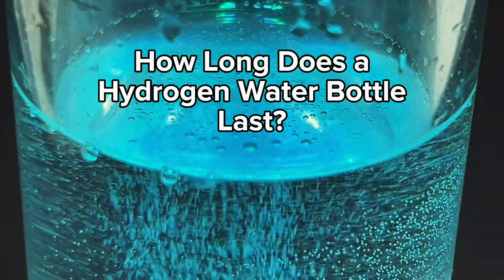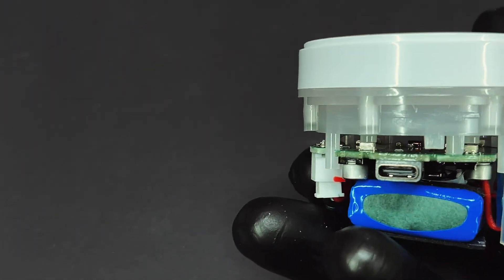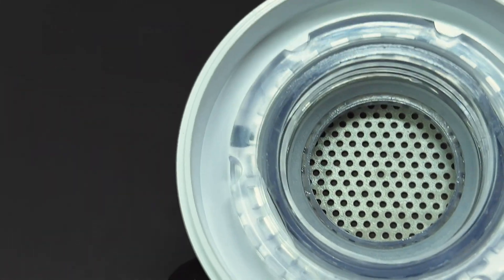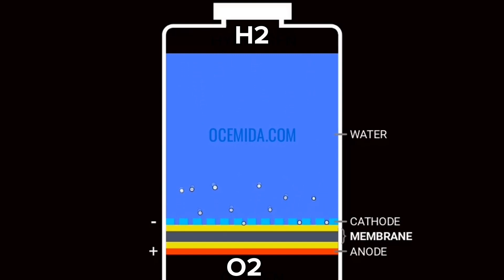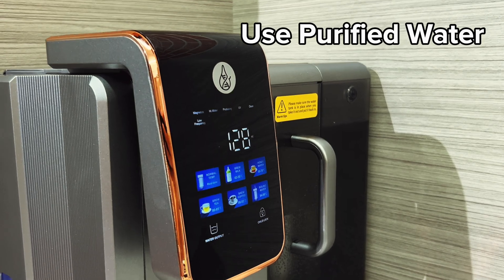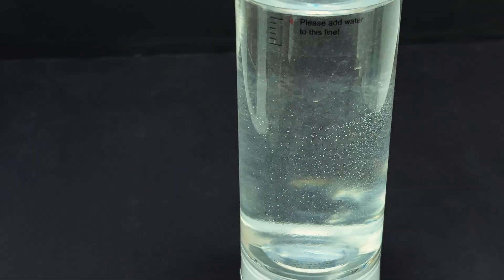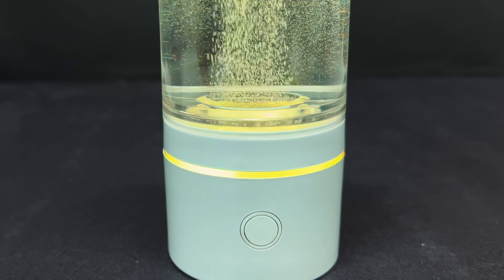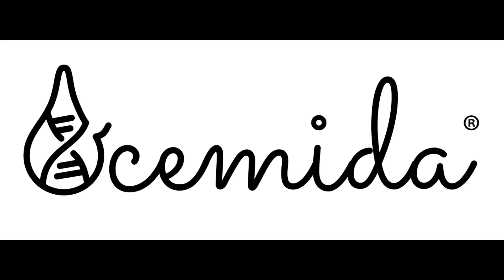How long does a hydrogen water bottle last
Ever wondered how long our hydrogen water bottles really last? 🤔 In this video, we're diving into the science behind our Ocemida bottles and sharing tips to maximize their lifespan. We'll break down the role of the battery and PEM (proton exchange membrane), and how they contribute to the 200-hour lifespan of our bottles – that's roughly TWO YEARS of daily use! 🤩 We'll also show you how simple maintenance can help you save over $1,200 compared to buying single-use hydrogen water or supplements.